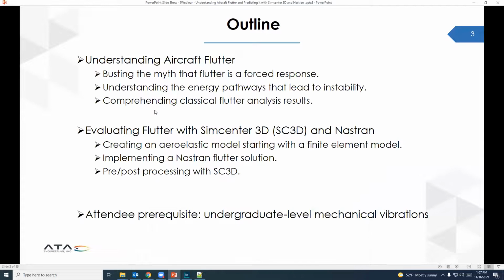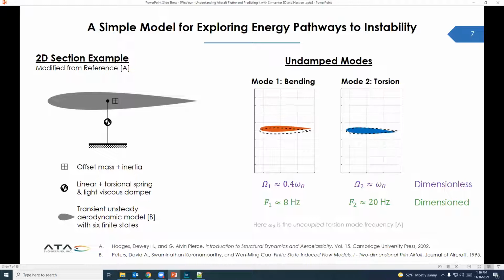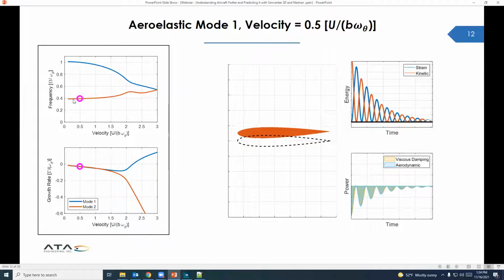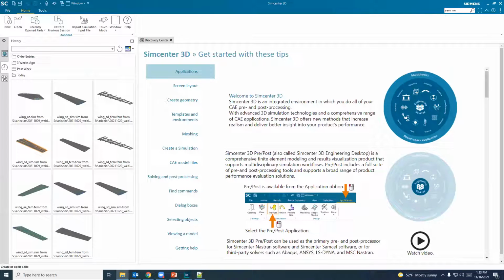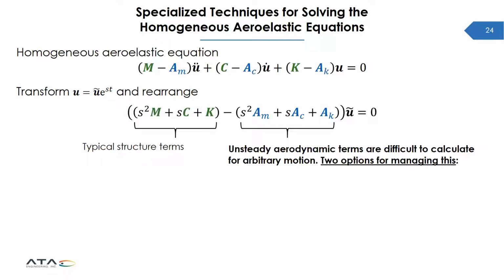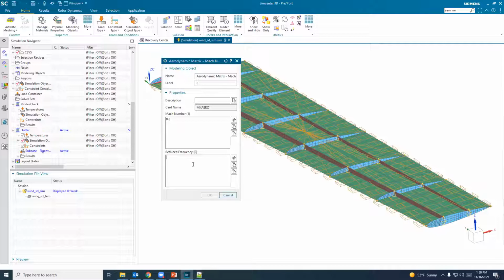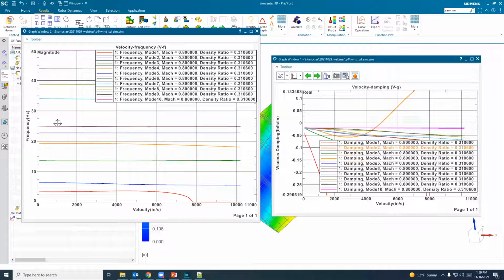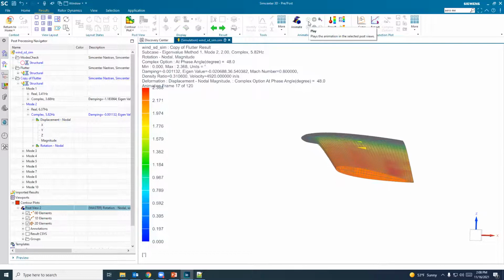Understanding Aircraft Flutter and Predicting It with Simcenter 3D and Nastran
Learn the underlying causes of aircraft flutter, the impact of flutter on airframe design, and how to predict flutter using Siemens Simcenter 3D and Nastran.

Flutter is a dynamic aeroelastic instability that causes dangerous oscillation of wings or other aircraft surfaces and can lead to catastrophic structural failure. This webinar will cover the fundamentals you need to understand and avoid flutter. Flutter analysis with Simcenter 3D and Nastran will be demonstrated live.

Topics covered:
- Busting the myth that flutter is a forced response.
- Understanding the energy pathways that lead to instability.
- Comprehending classical flutter analysis results.
- Creating a Nastran flutter model with Simcenter 3D.
- Evaluating Nastran flutter results with Simcenter 3D.

About the Speaker:
Anthony Ricciardi, Ph.D., Project Engineer, ATA Engineering
Dr. Ricciardi is an expert Nastran user and instructor for Siemens’ official course on Nastran Aeroelasticity. As an ATA project engineer, he uses Nastran on a daily basis to deliver analysis-driven solutions to customers’ most challenging engineering problems. He specializes in structural dynamics analysis, aeroelastic analysis, and optimization of aerospace vehicles. Before joining ATA, Dr. Ricciardi worked for the USAF SEEK EAGLE Office, where he implemented aeroelastic analyses and flight flutter tests for fighter aircraft. As a Virginia Tech graduate student, Dr. Ricciardi developed new optimization methods for aeroelastic-scaled-model design and new analysis techniques for predicting aeroelastic gust response.